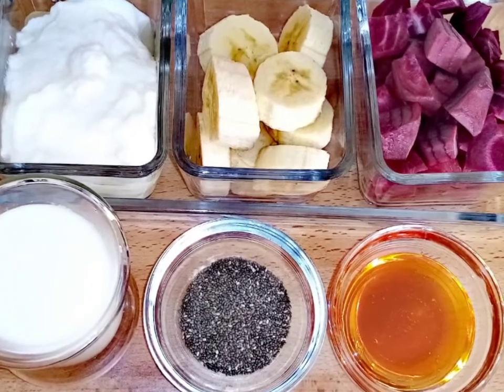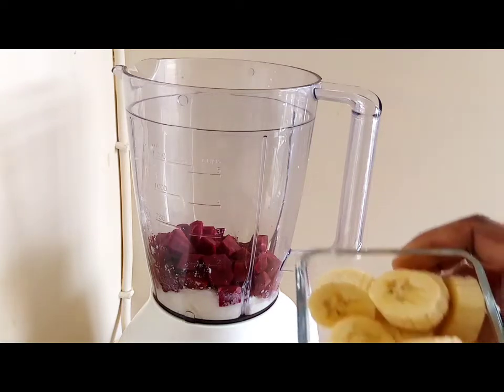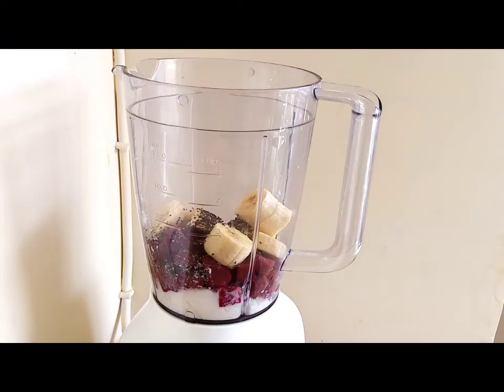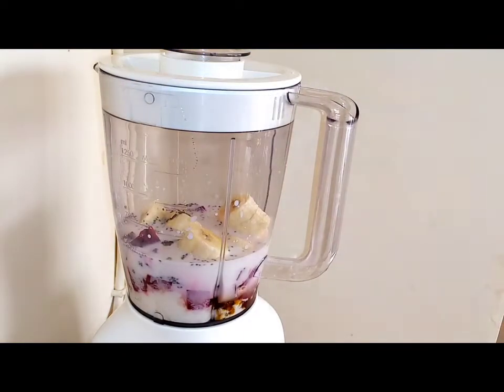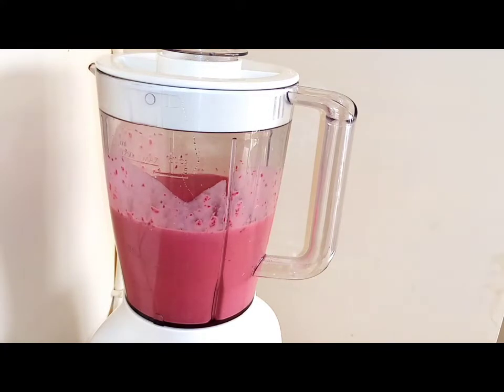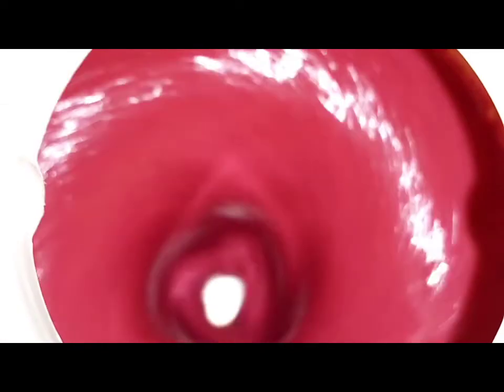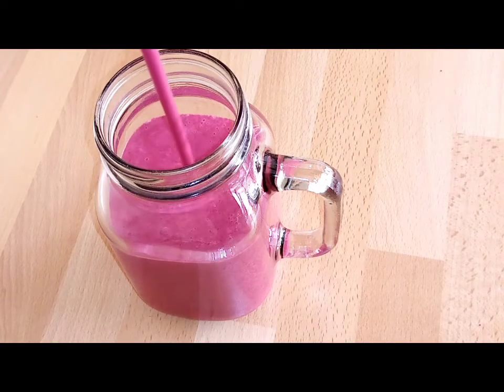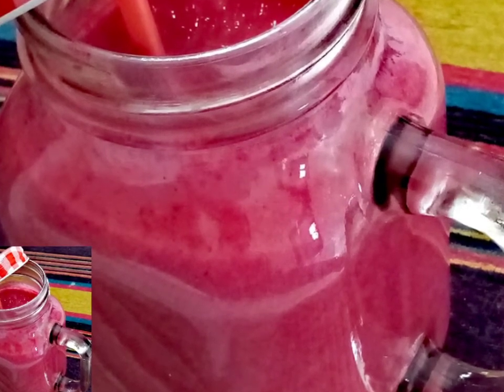How To make a Healthy Beetroot Banana Smoothie |Breakfast Smoothie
Hello, welcome all to @mamakesharlyne956 channel. GOD BLESS YOU ALL

INGREDIENTS

Youghut 1/2 cup
Beetroot 1/2 cup
Banana 1 frozen (optional)
Chia seeds 1tsp
Honey 1tbsp
Milk1cup